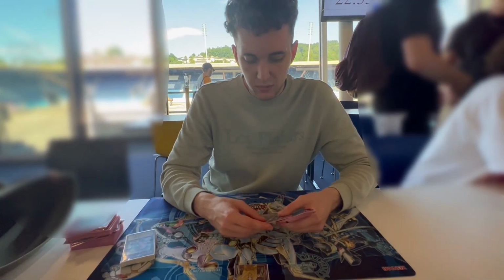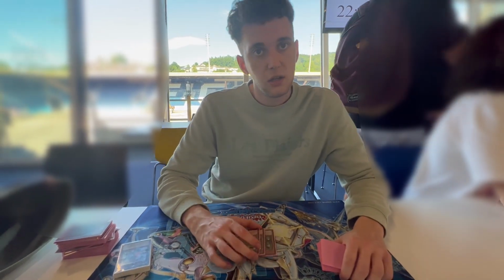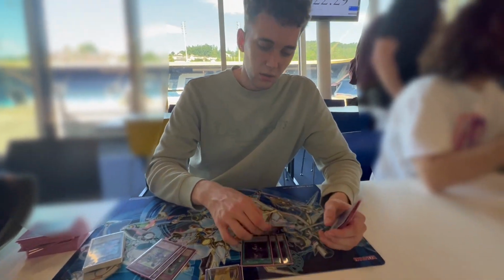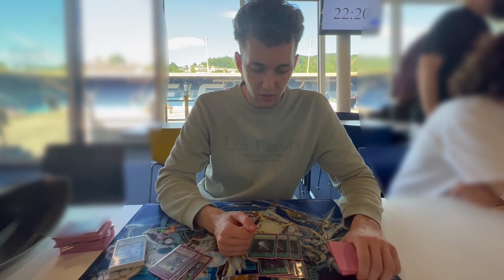Yu-Gi-Oh! Swiss National 2022 Top 8 60 Card Cyberse Brave Deck Profile ft. Colin Heim